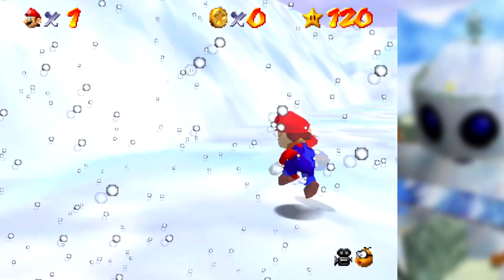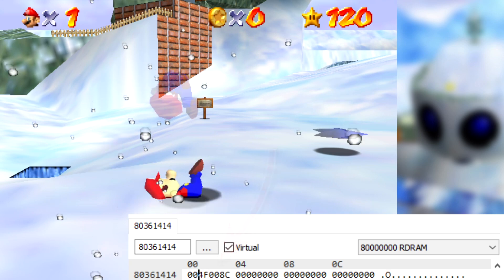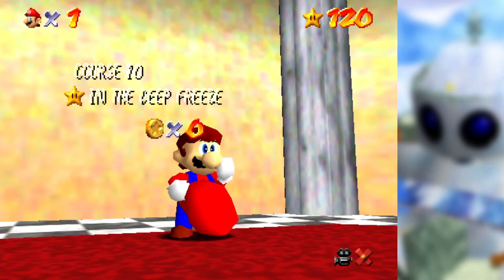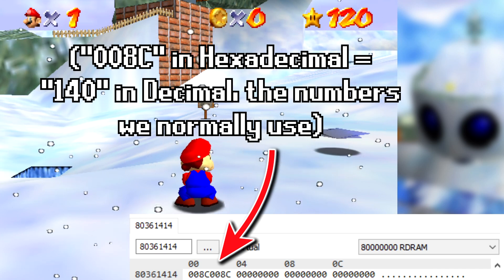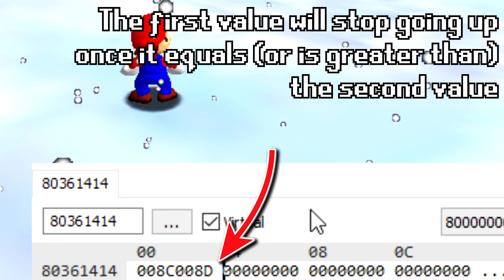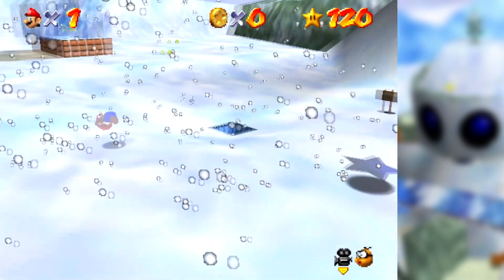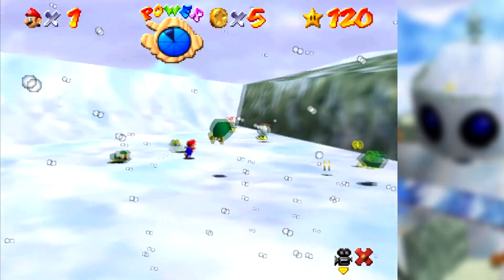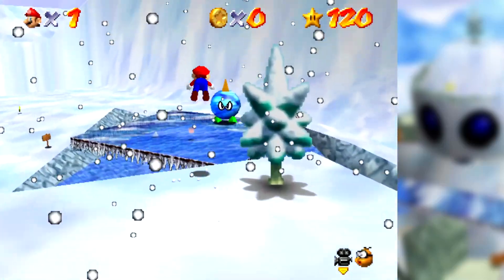Interesting Experiments in Super Mario 64 with SNOW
Here is why snow doesn't crash Super Mario 64, how snow builds up in Super Mario 64, and interesting observations of what happens if too much snow builds up in Super Mario 64. And, snow crashes Paper Mario- oh wait, wrong game

In this video, we're mostly in Snowman's Land, and a lot of the same observations also apply to Cool Cool Mountain. We look at some Easter Eggs/ secrets/ glitchy behaviour, and we view/ edit the game's memory to do some game experiments.

US version address: 80361414

JP version address: 803600A4